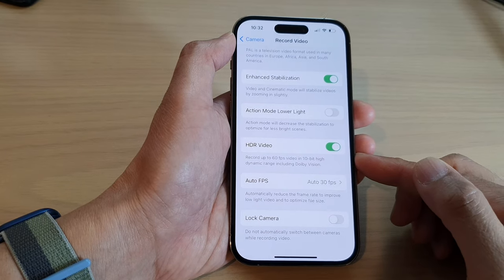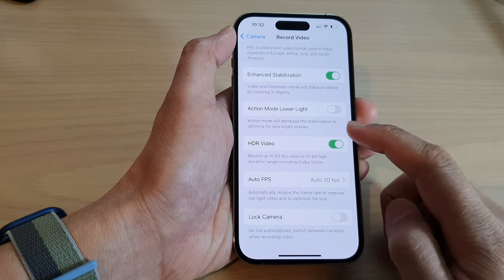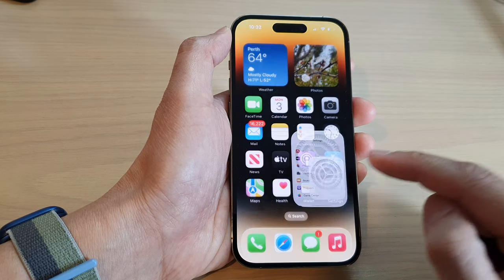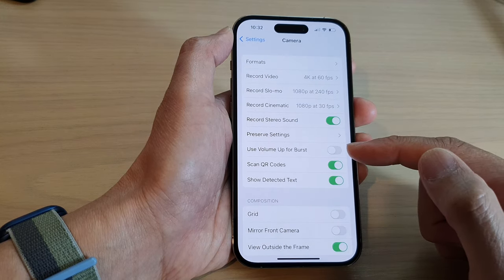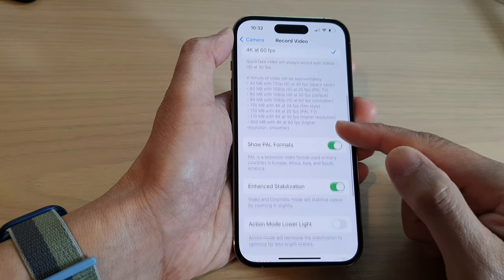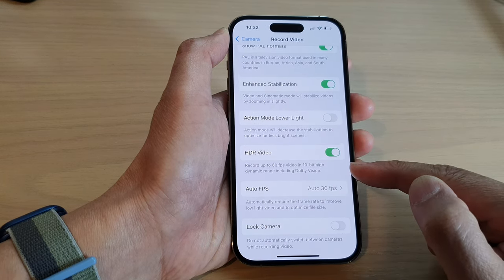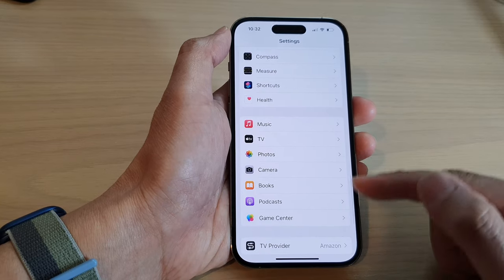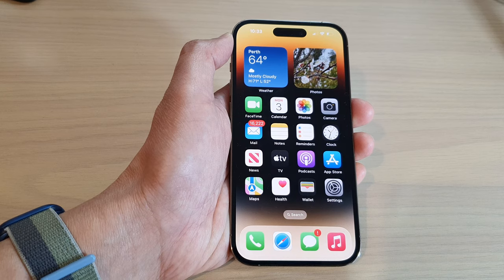iPhone 14's/14 Pro Max: How to Record Video Up to 60 FPS In 10-bit High Dynamic Range & Dolby Vision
Learn how you can record video up to 60 FPS in 10-bit High Dynamic Range Range including Dolby Vision on the iPhone 14 / iPhone 14 Pro/14 Pro Max/ iPhone 14 Plus.